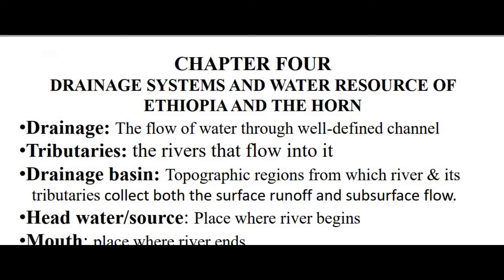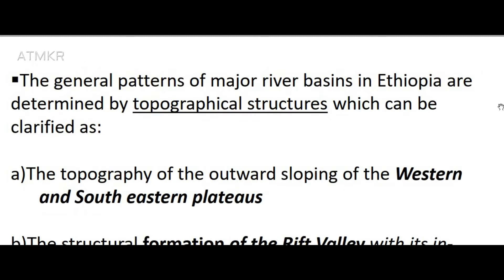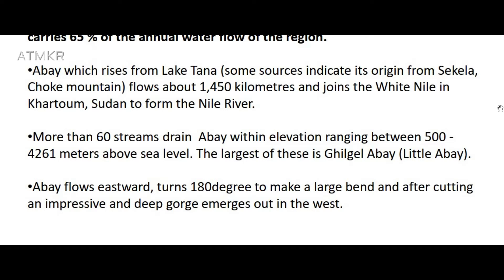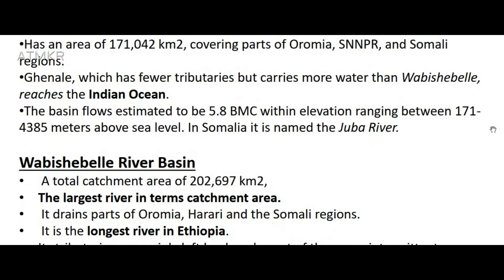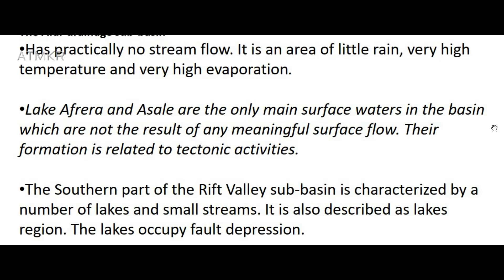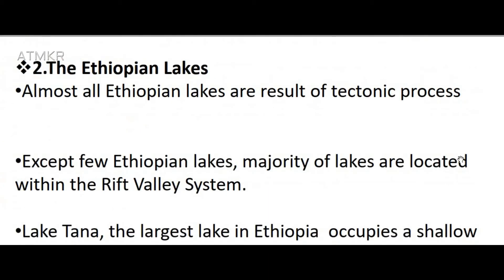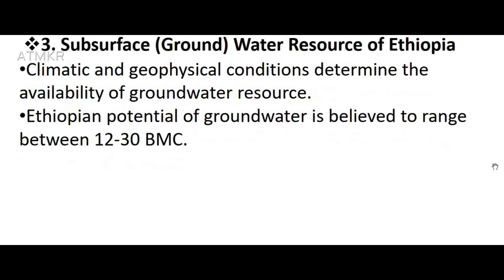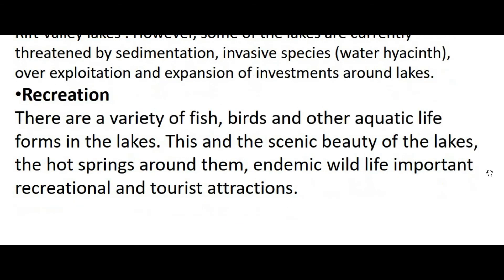Geography of Ethiopia and the Horn CHAPTER FOUR